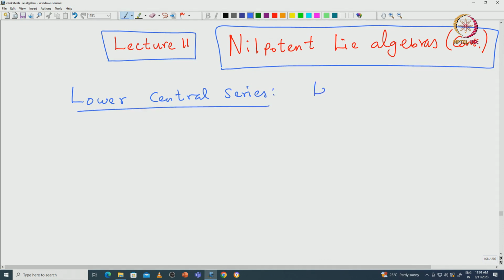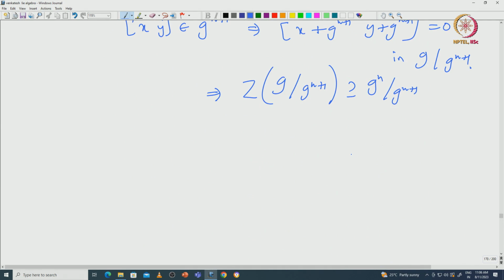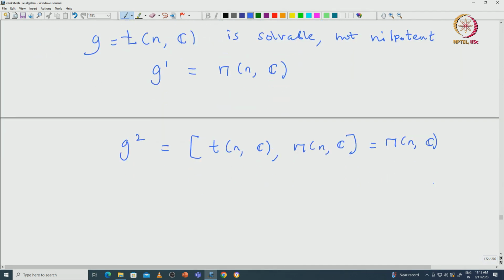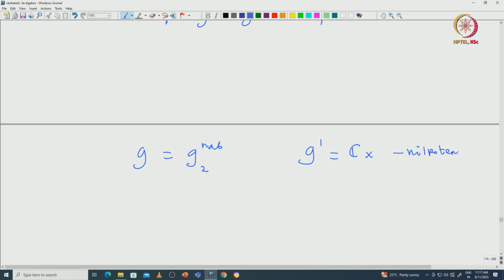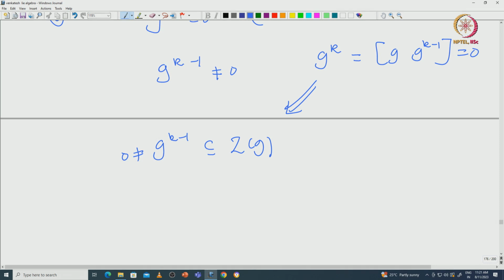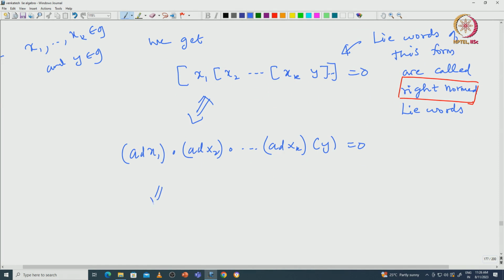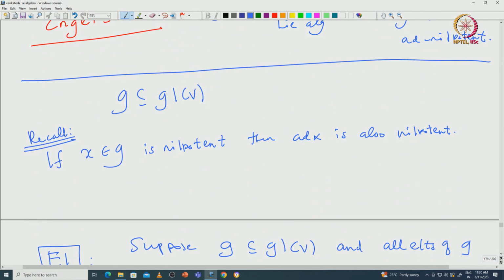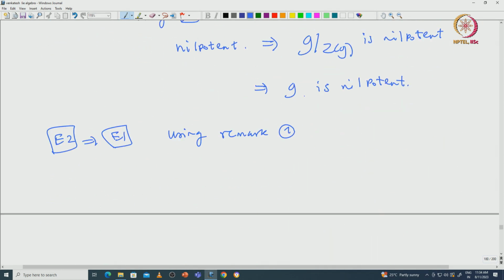Lec 11 Nilpotent Lie algebra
Lower central series, nilpotent Lie algebra, Engel’s theorem.